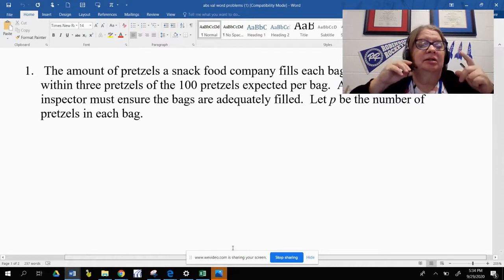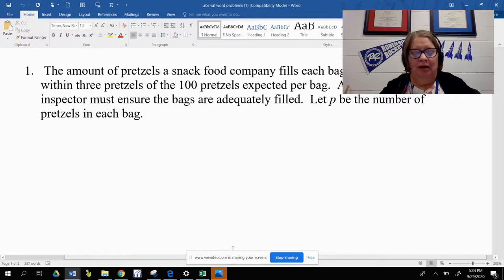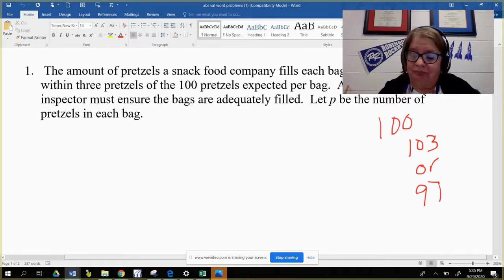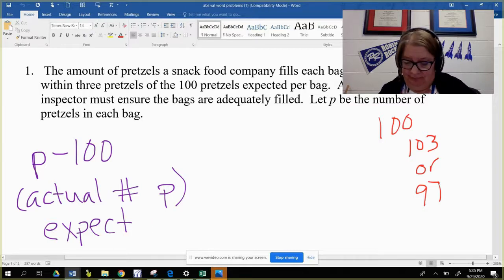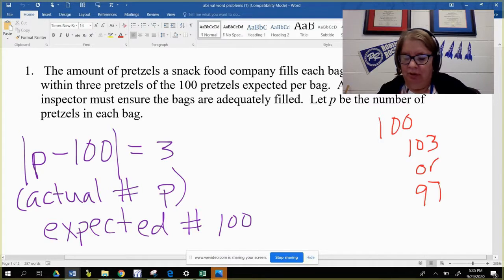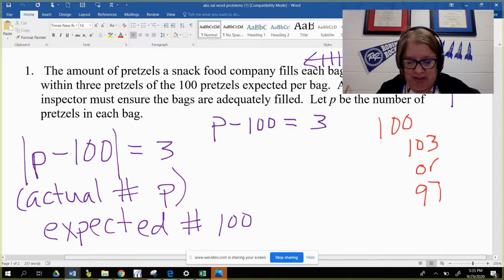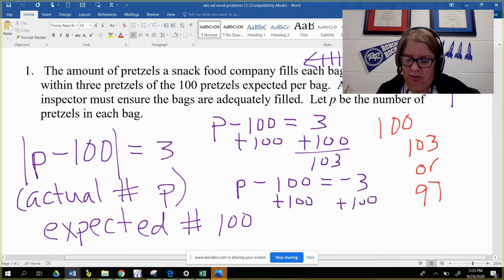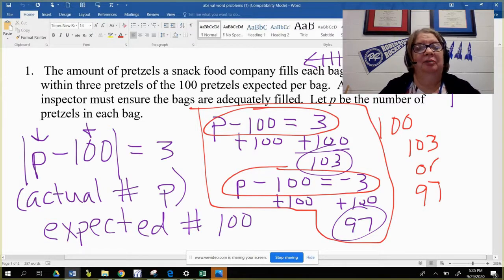How Many Pretzels?